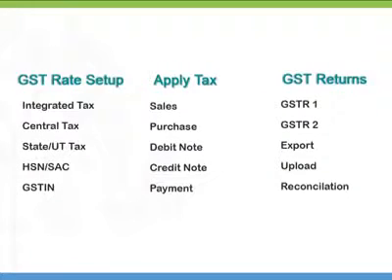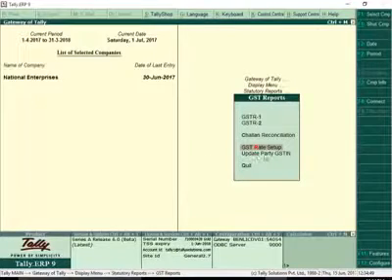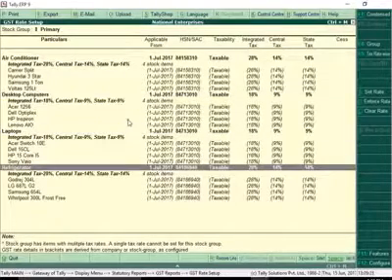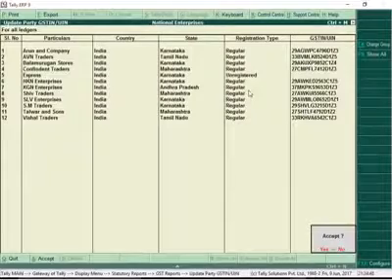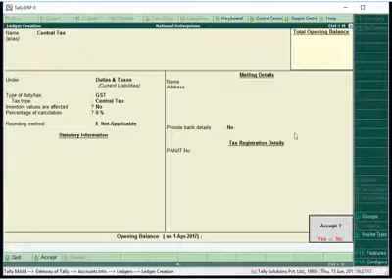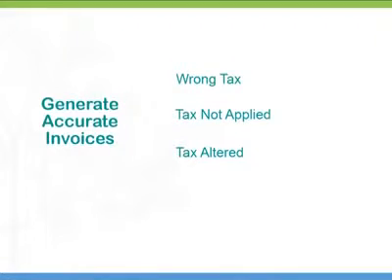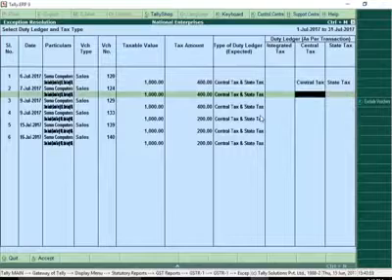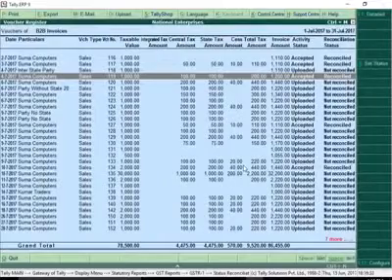GST in Tally ERP 9 Complete. Very easy Guide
. Implemenation of GST

How to You download Tally erp9 Latest version On onl;ine and its very easy you can use and Gst Active is very easy You See And enjoyed